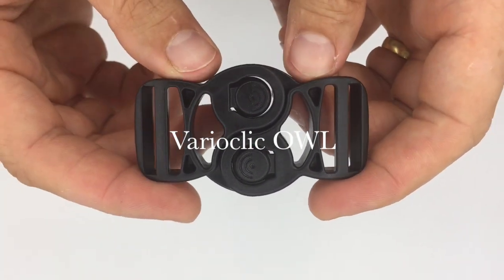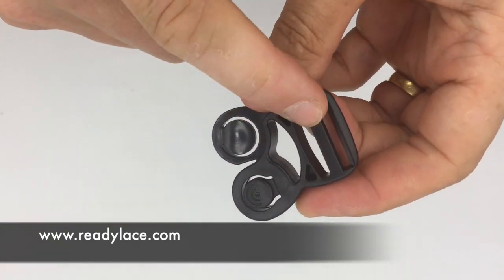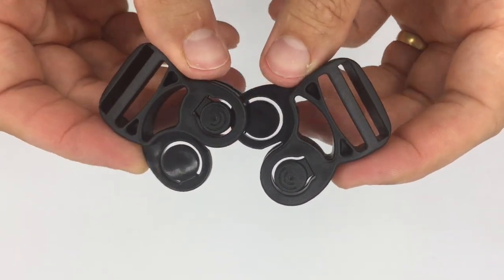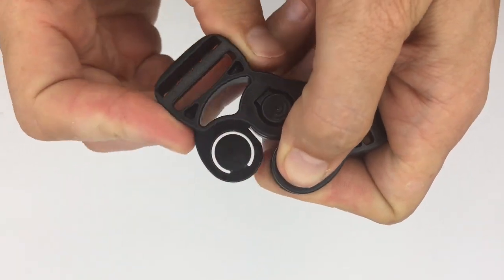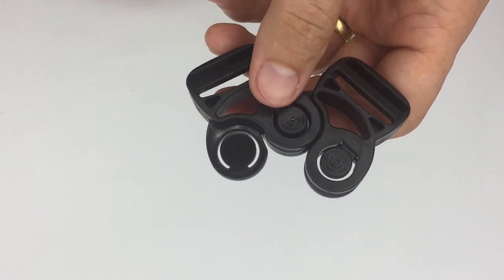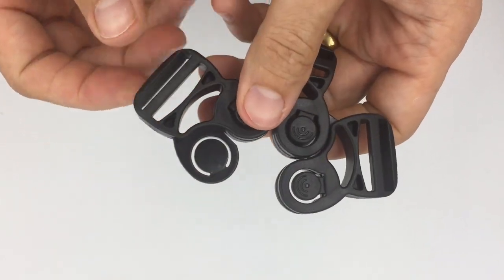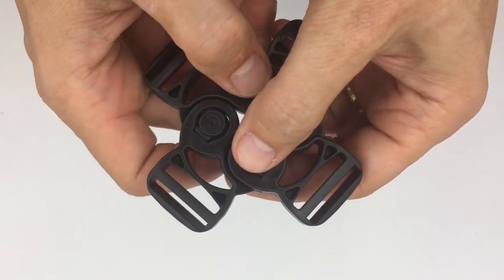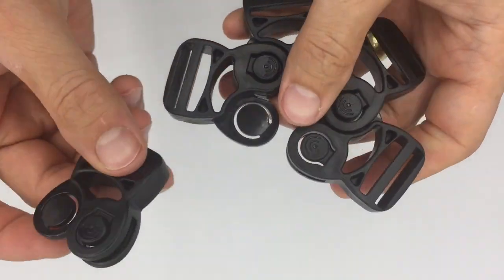Varioclic Owl Buckle -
This video is a presentation of the Varioclic owl inspired by the Yin Yang symbol. It is the first variable combination buckle which can combine by 2, 3, 4 or 5 buckles creating 4 combinations of harnesses for backpacks, camping and outdoor activities.